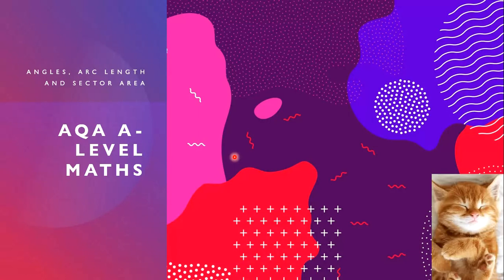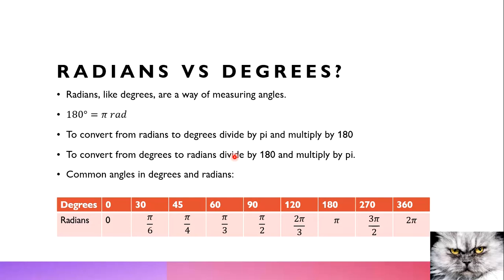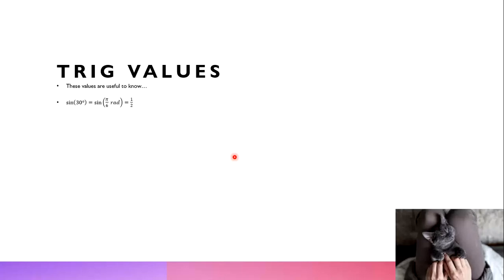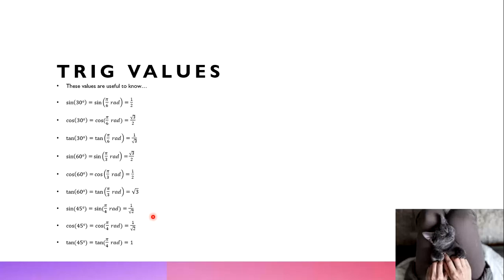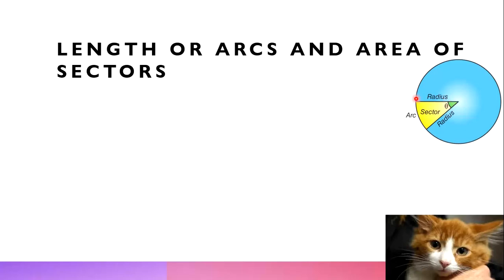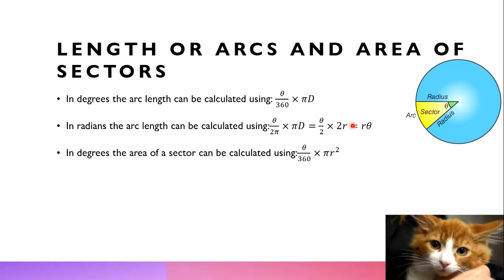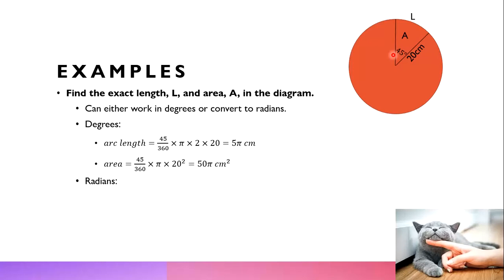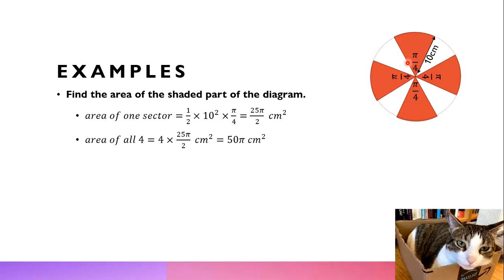AQA A-Level Maths- Angles, Arc Length and Sector Area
A video covering Angles, Arc Length and Sector Area for AQA A-Level Maths.